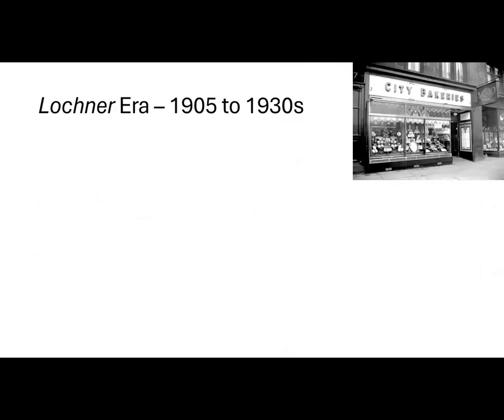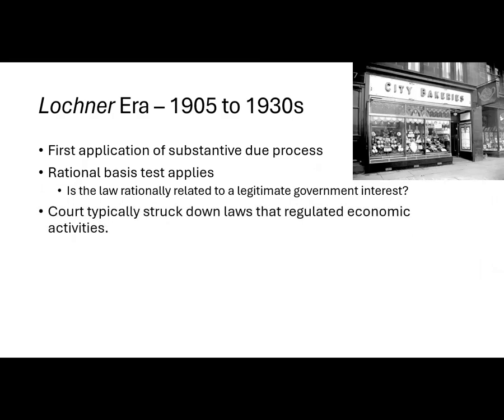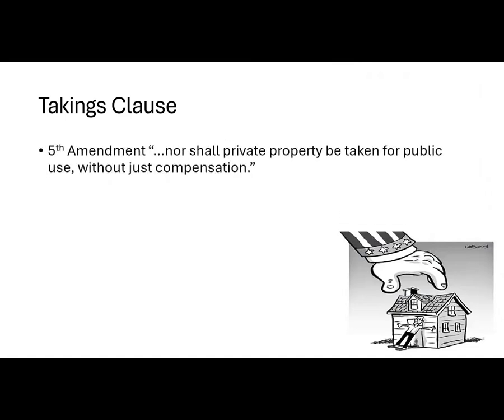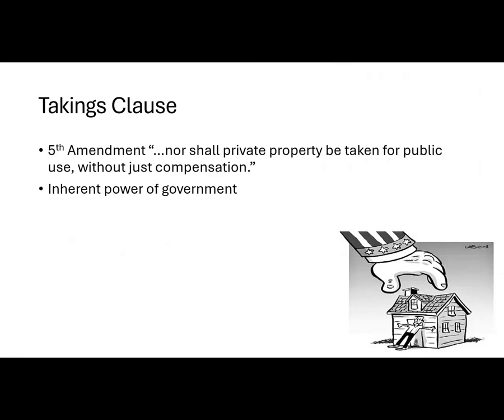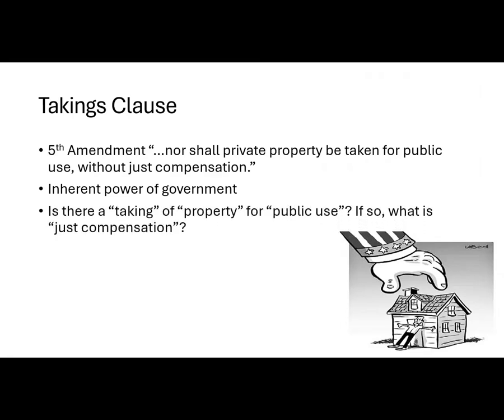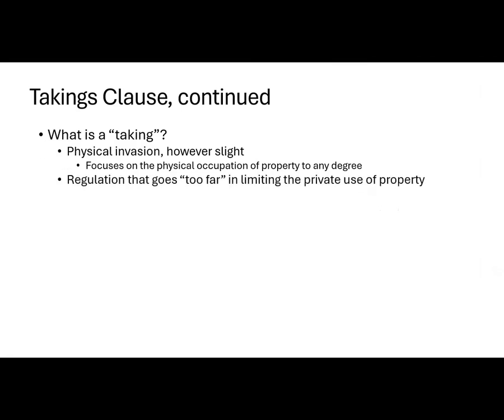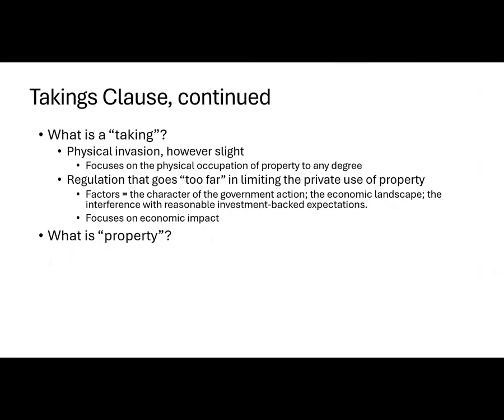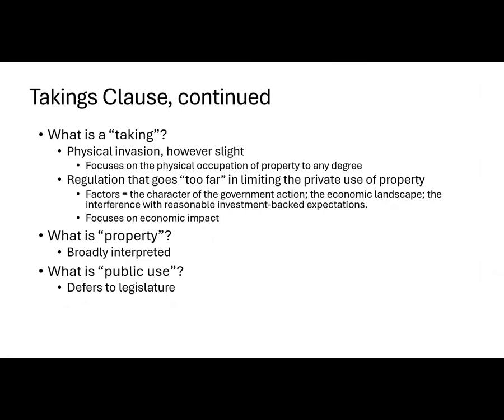Module 10 Lecture